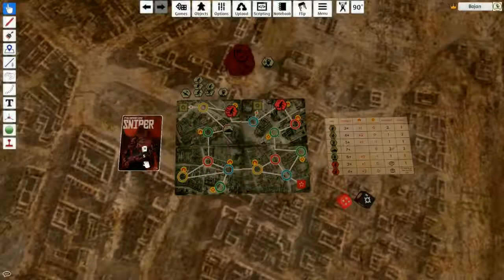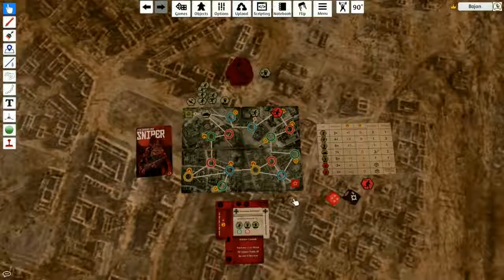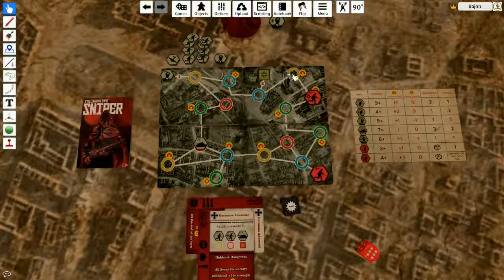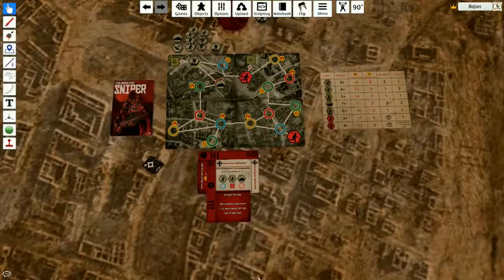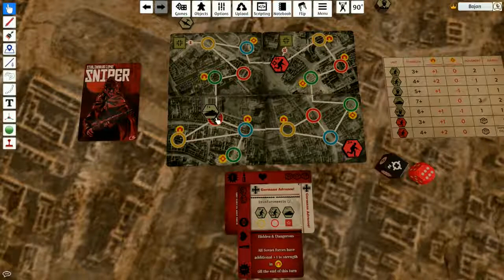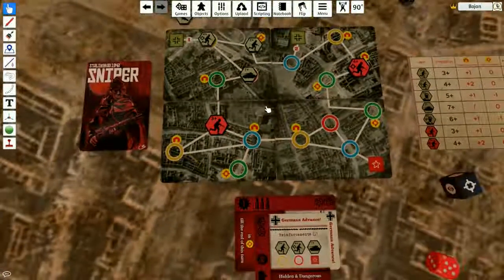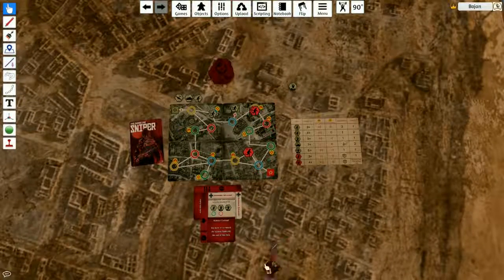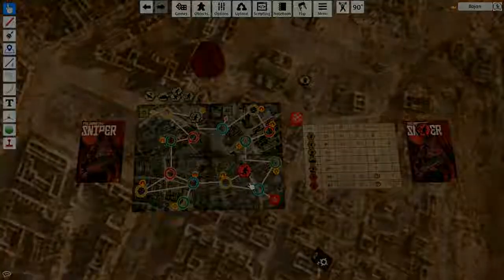Sniper - Stalingrad 1942 (extended playthrough)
This is the second part and the ending of my mission as a Soviet sniper.